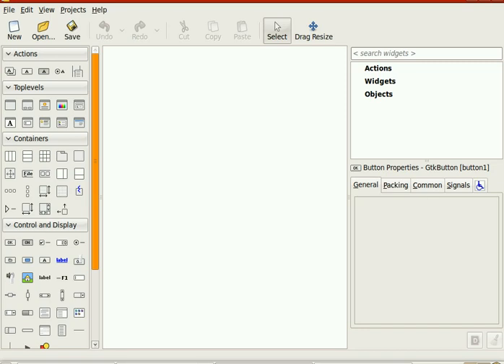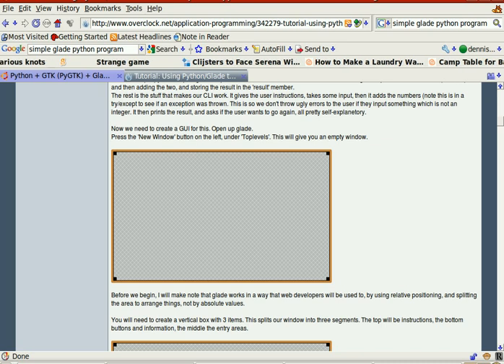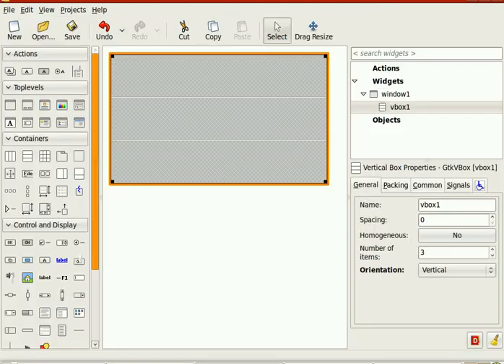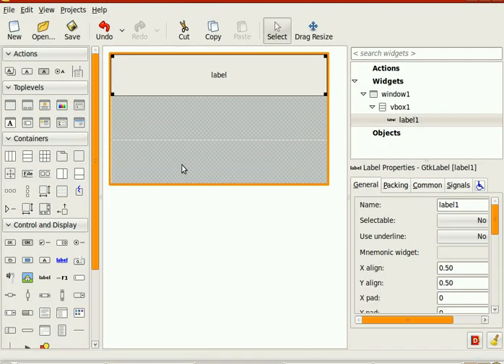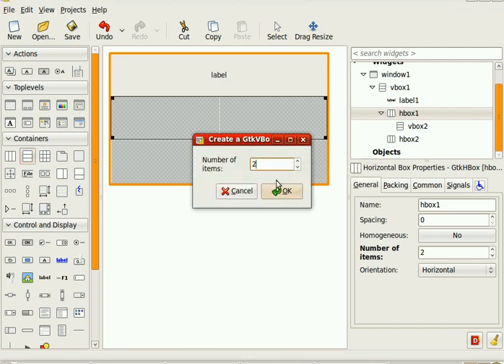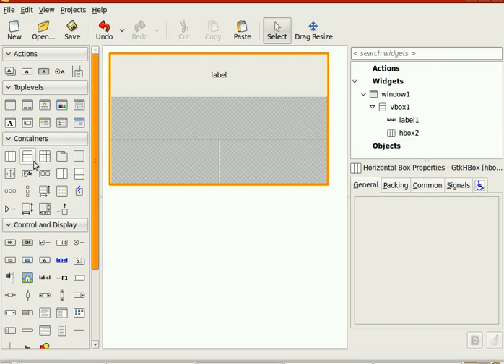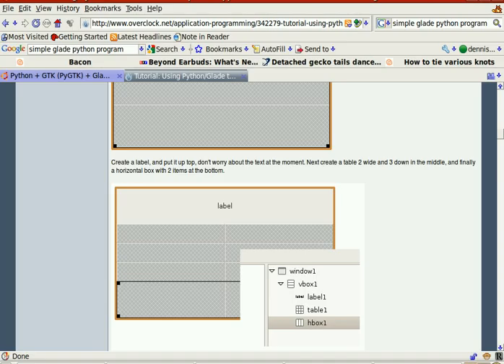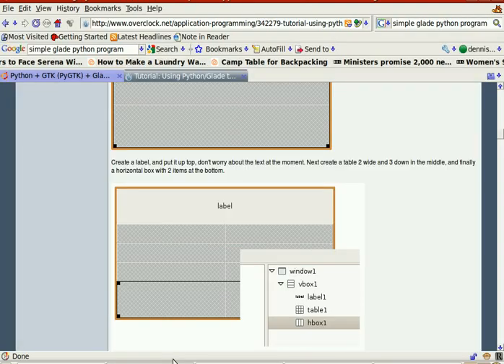An Interpretation of Lattyware Adder Python Glade Tutorial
Go here for the full tutorial.

Thanks to Lattyware for the tutorial.

All errors are mine and do not reflect in anyway upon anyone else other than myself.